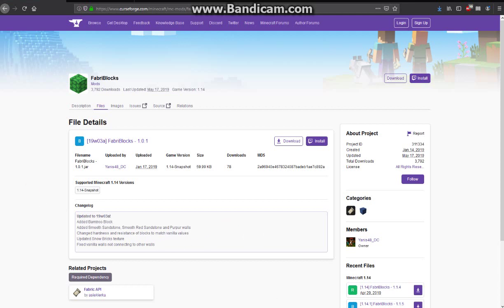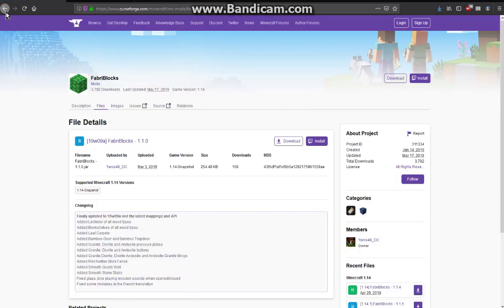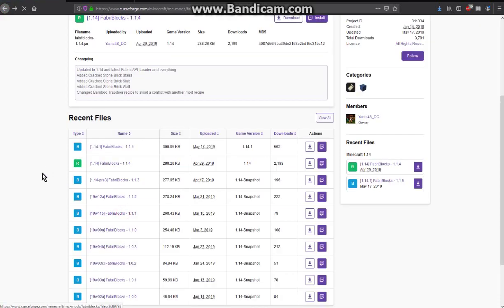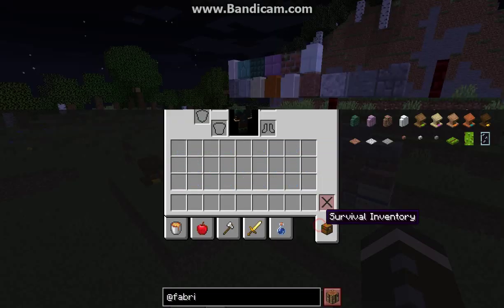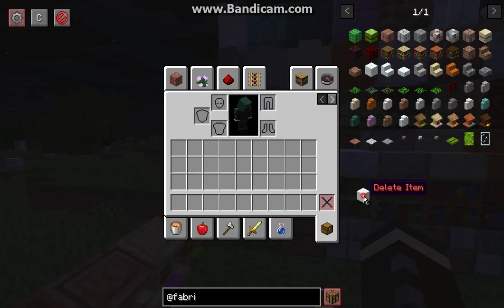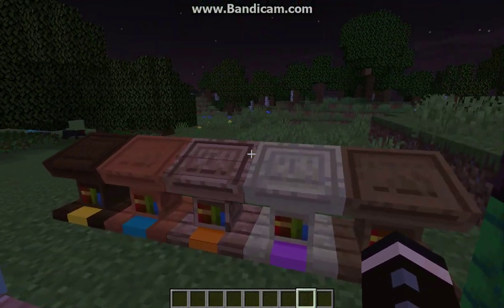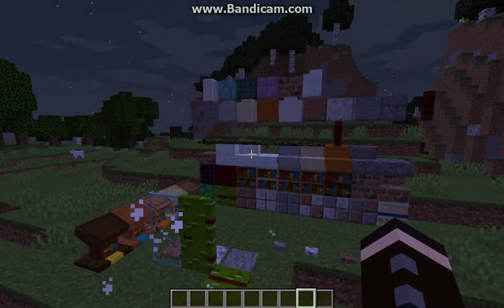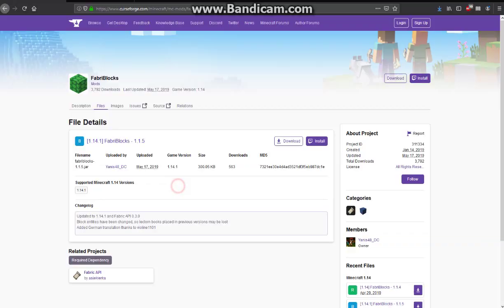FabriBlocks 1.0.0 to 1.1.5 (All In One) in 1.14.2 Fabric Mod Overview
An All in One video showing all blocks in FabriBlocks.